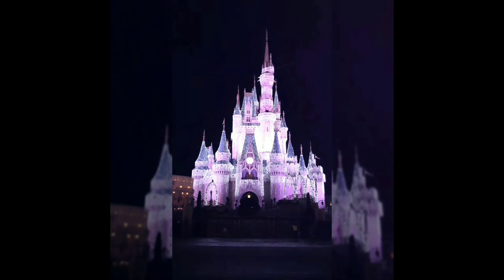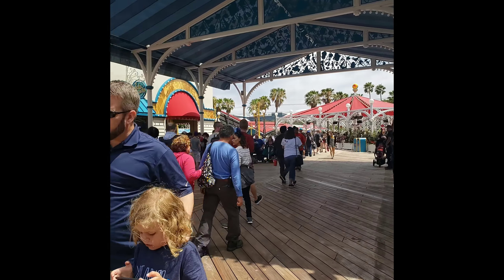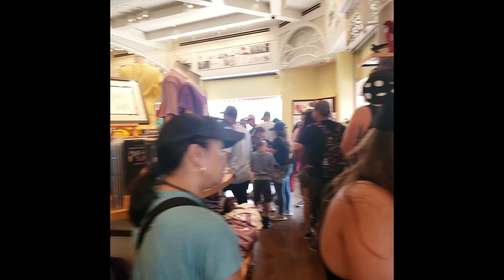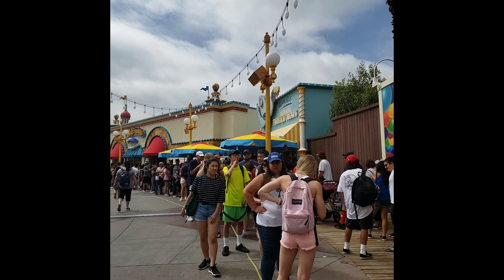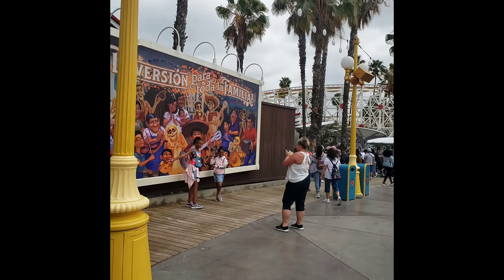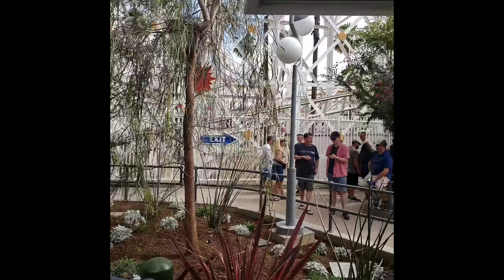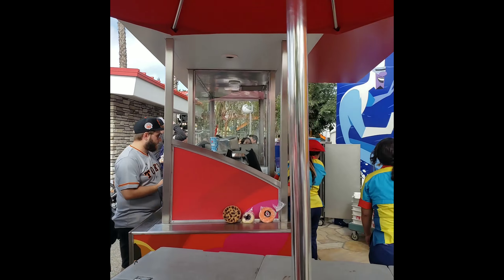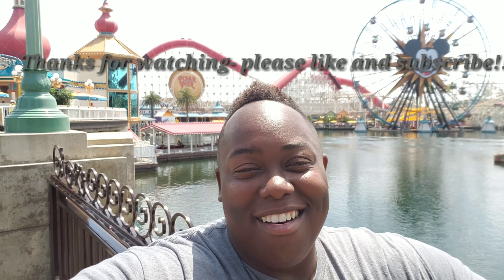Fun at Pixar Pier!!!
Pixar Pier  is finally open! Follow along with me for some the fun and madness of pixar pier and a really fun character  interaction  with the Edna Mode!